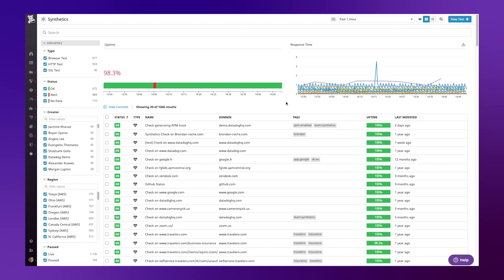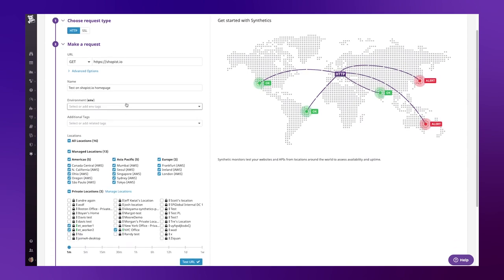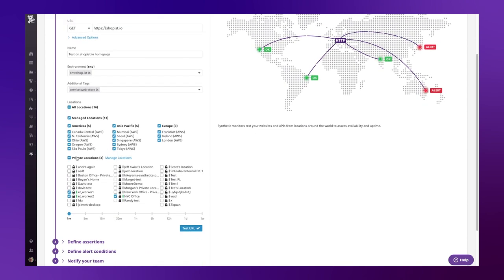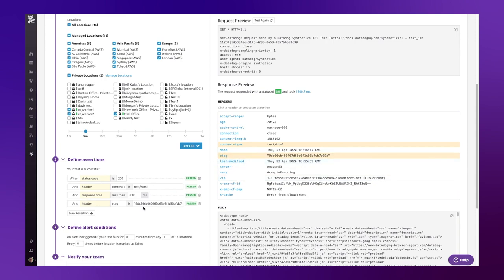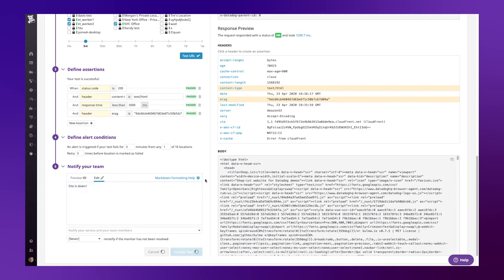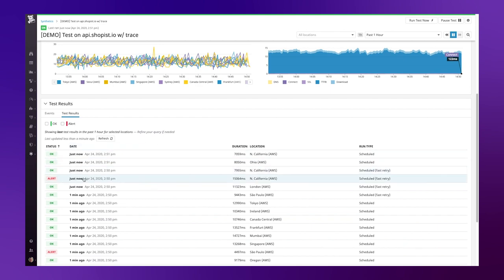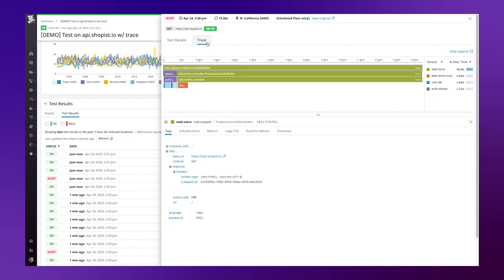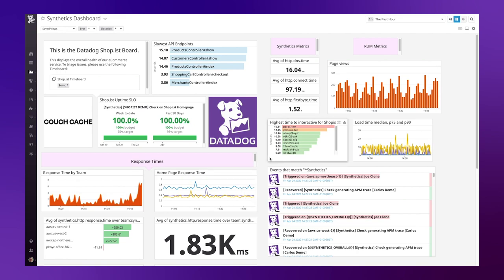How to Use API Tests to Monitor Uptime of Your Application | Datadog Tips & Tricks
In part 1 of this 2 part series, you’ll learn how to use API tests to proactively monitor the uptime and performance of your web applications. To try this out for free 14 days, sign up

Datadog Synthetics allows you to proactively monitor and track the performance of your web applications, ensuring a positive user experience for your customers. API Tests, as covered in this video, can be configured to check your website from any location—public or private—at various time intervals. Then, API Tests record the uptime and network response timings of your site from each individual location, allowing you to understand how you meet your service level objectives for customers in various locations.